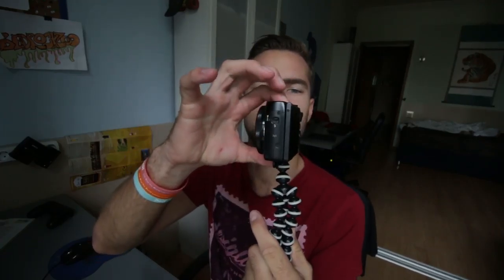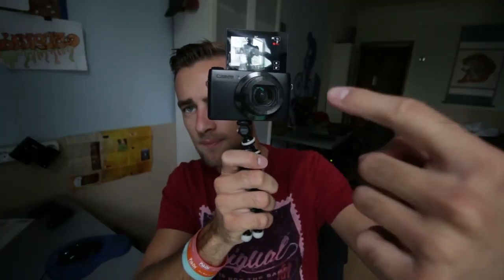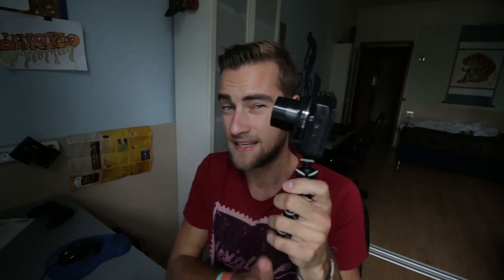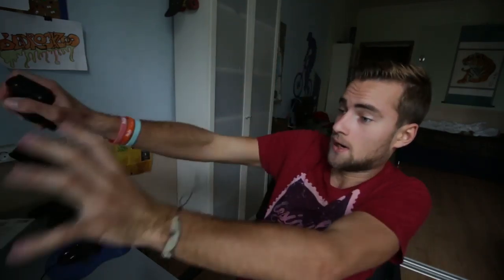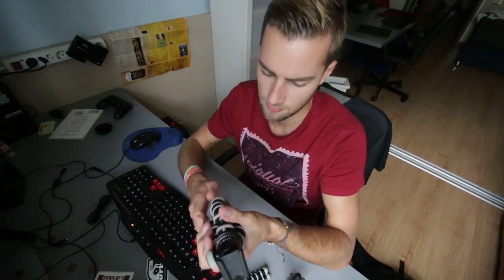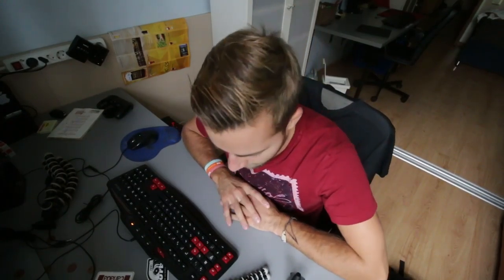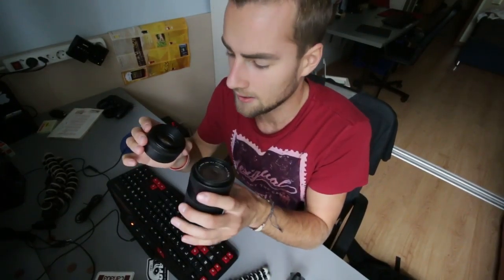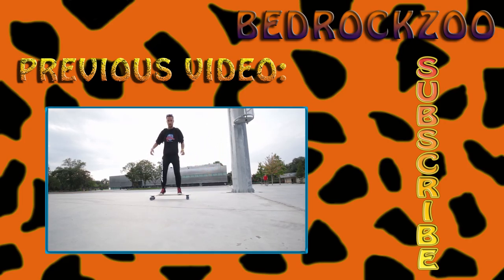GEAR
Just I video I felt like making.

-LIKE if you enjoyed the video!-
-LIKE even if you didn't enjoy the video!-
I do all sorts of stuff, besides being a rather silly person on camera. But, mostly being rather silly, yes.

Come back for more! :D

Music from the episode:
GROLoK - Honolulot

SEEYOUINTHENEXTONE! BYEBYE!